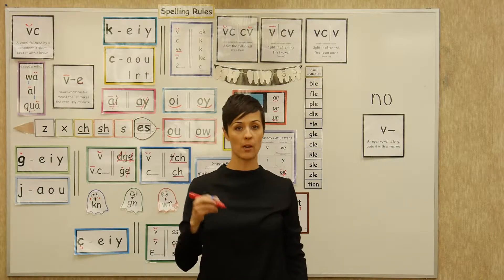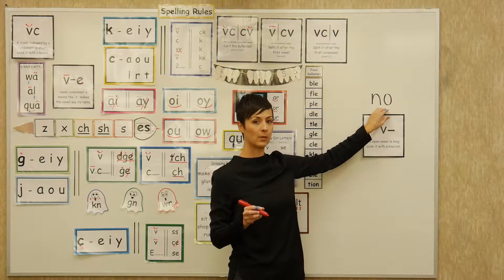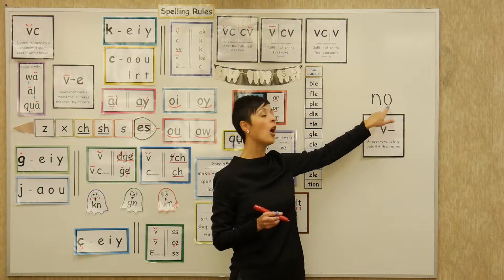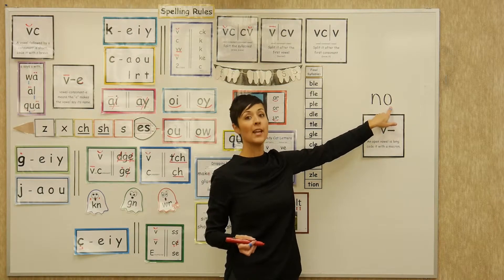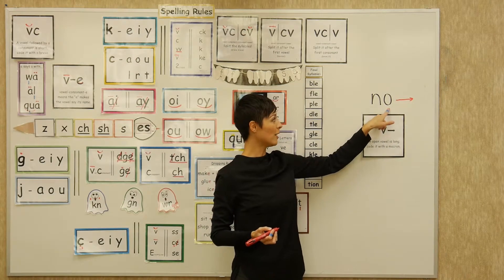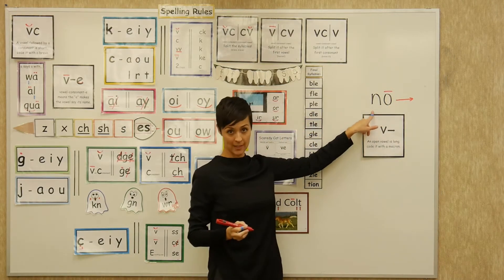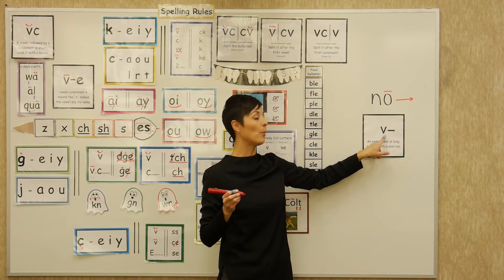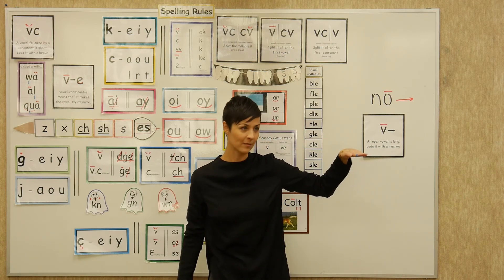Miss Smith's Spelling Rules: L. 3 (open vowel is long)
Miss Smith's Spelling Rules - to accompany Saxon Phonics